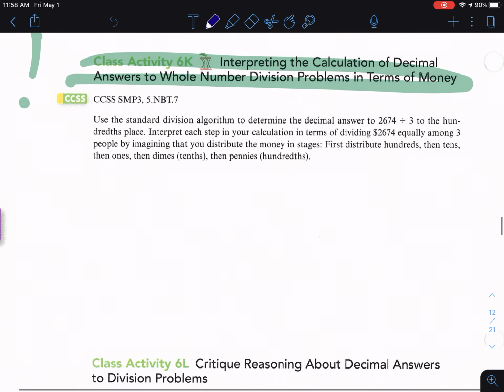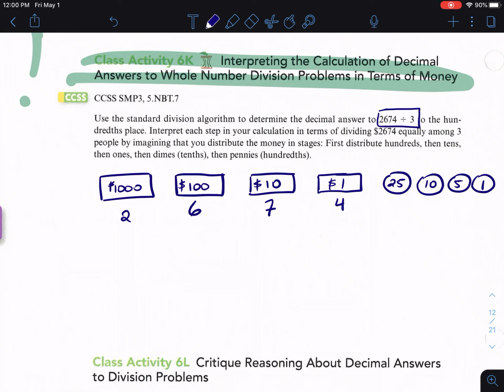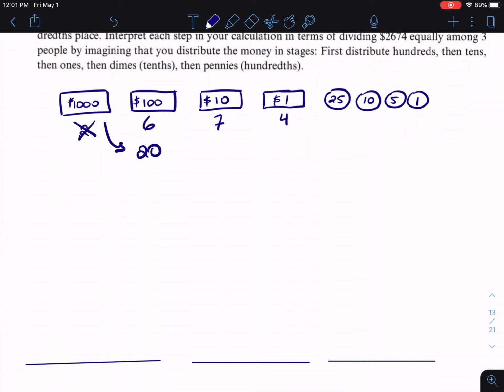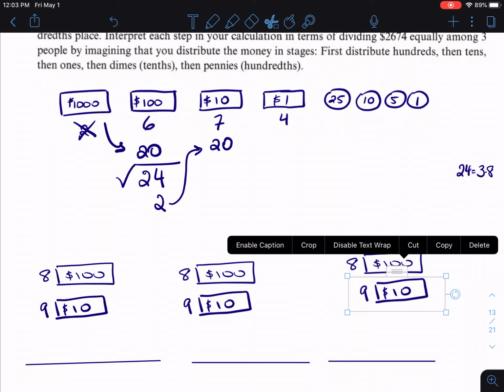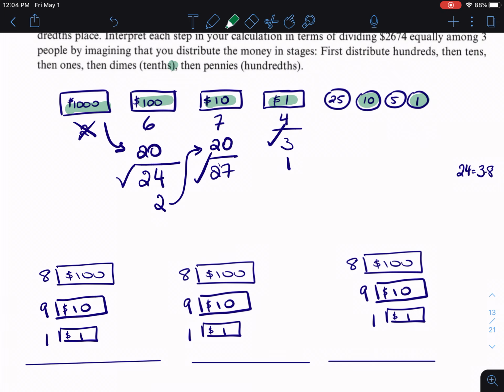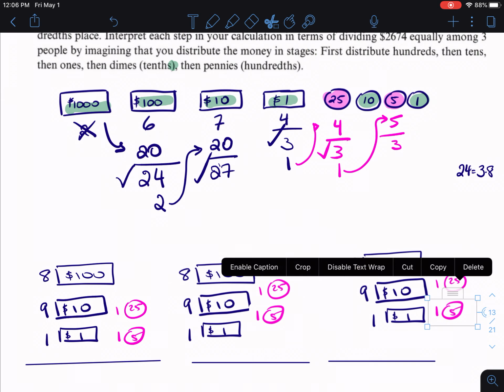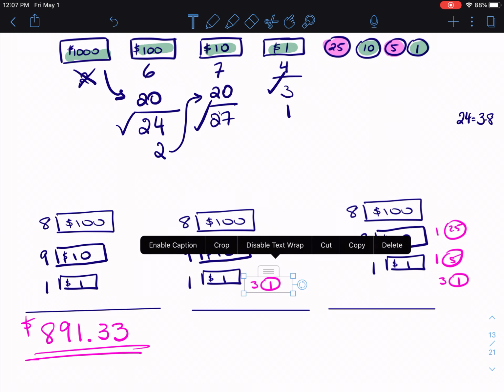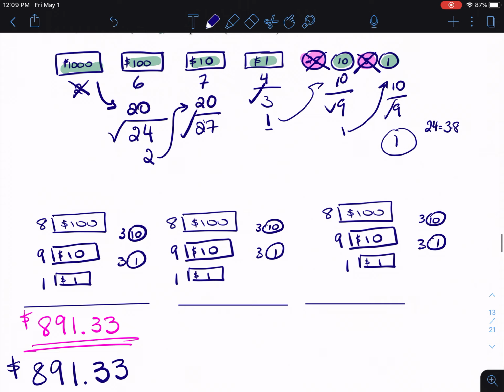Beckman 6.3 Activity 6K